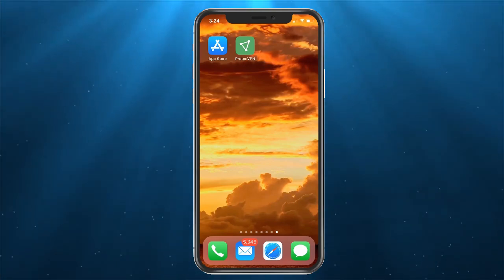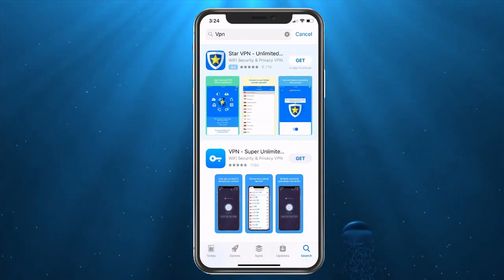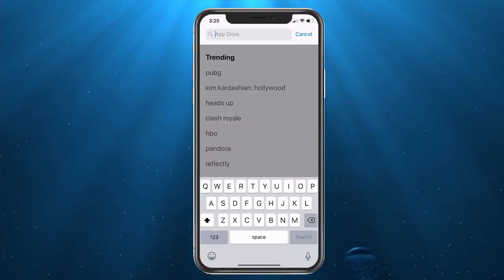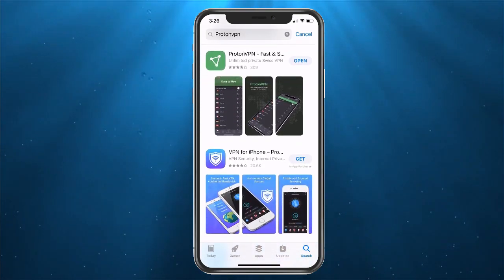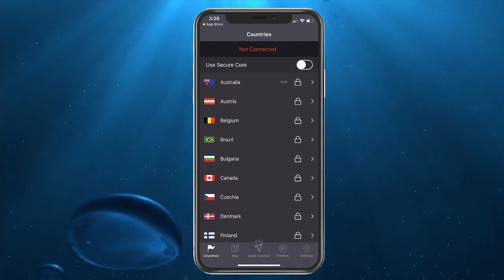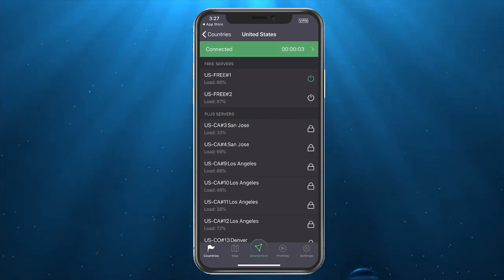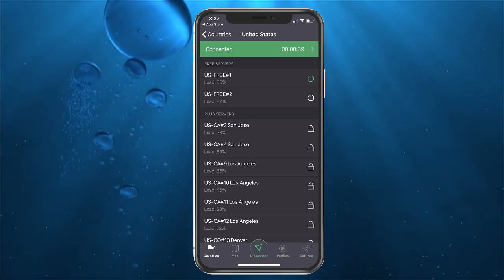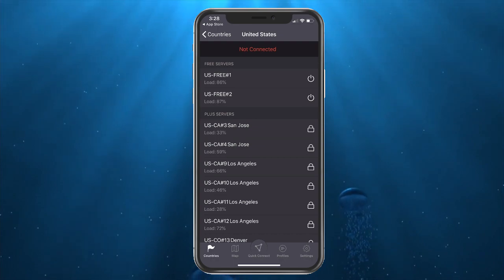Stop Throttling My Internet - How to Bypass Throttling on all Cellular Carriers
Stop Throttling My Internet - How to Bypass Throttling on all Cellular Carriers Throttling occurs when you go over the amount of data you are assigned by the carrier, however; they also do this when you have unlimited.  This is how to get around that.